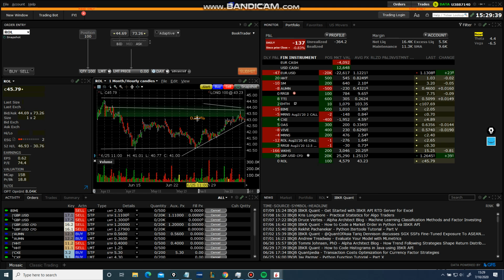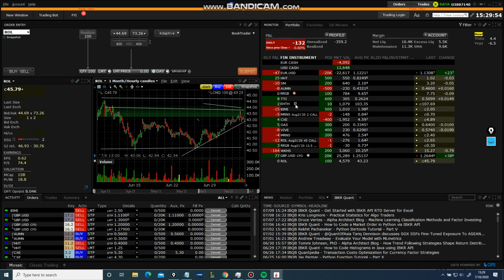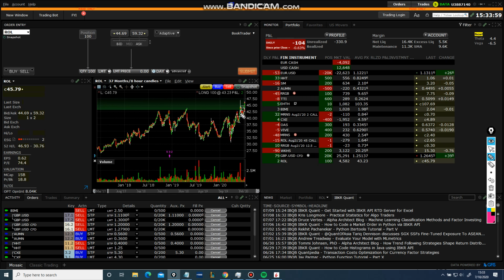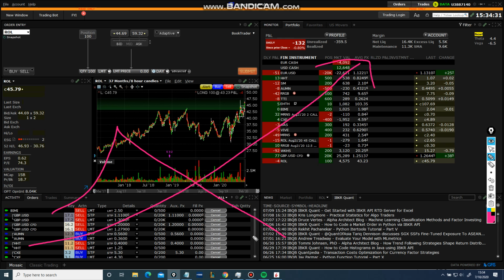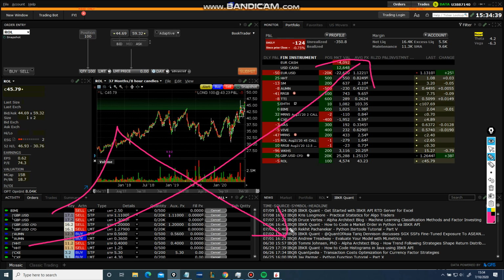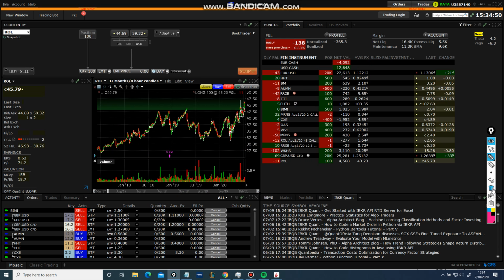Covered Call Example - Short-Term Bearish, Mid-Term Bullish Strategy